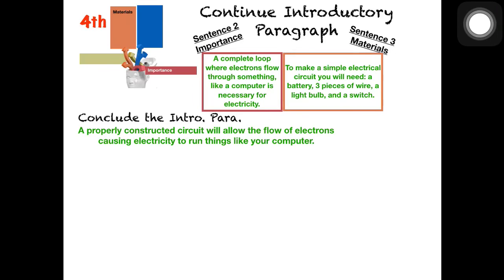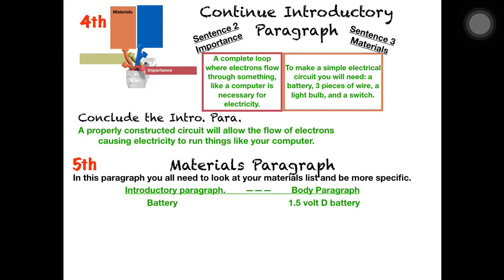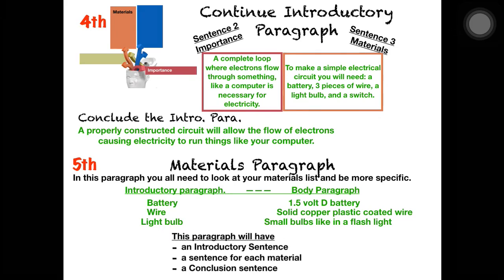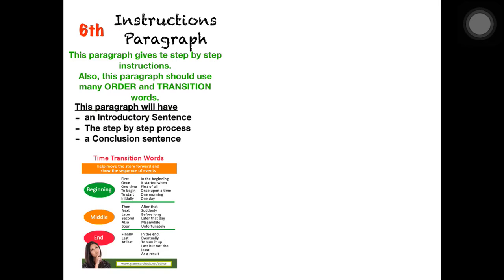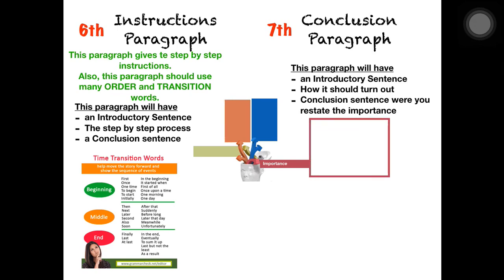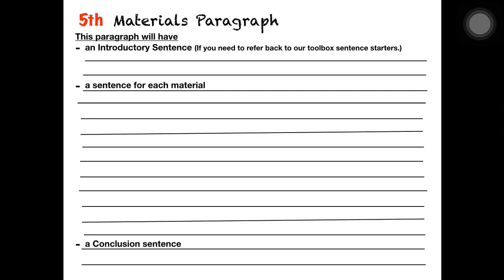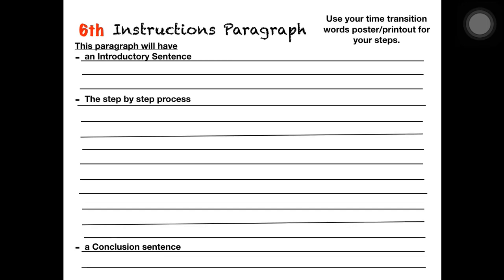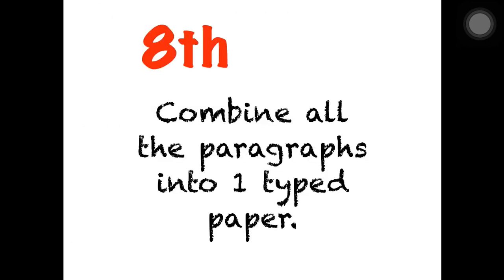W7V2 Expository Writing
Expository Writing steps 5-8